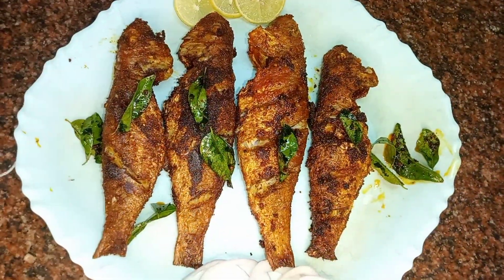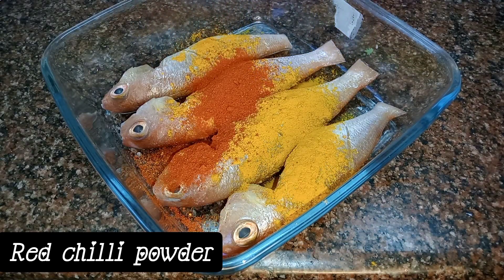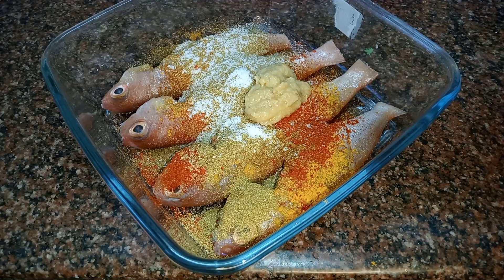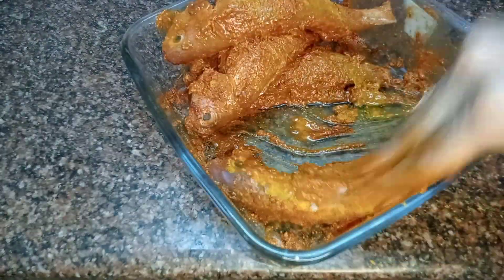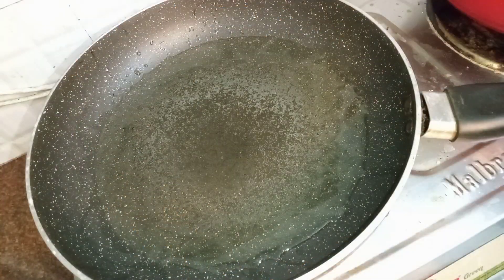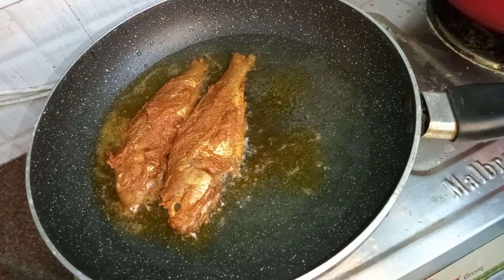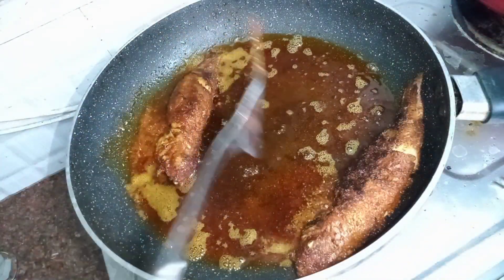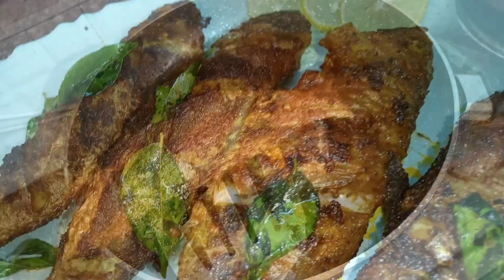Fish fry/Easy fry recipe